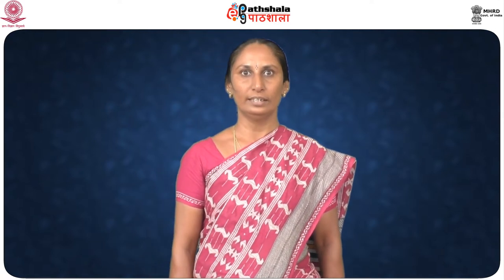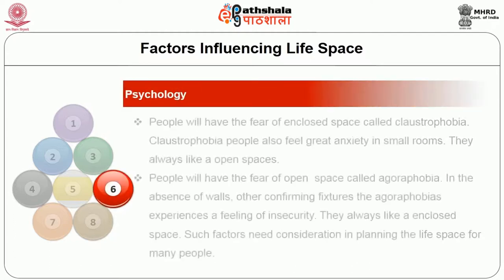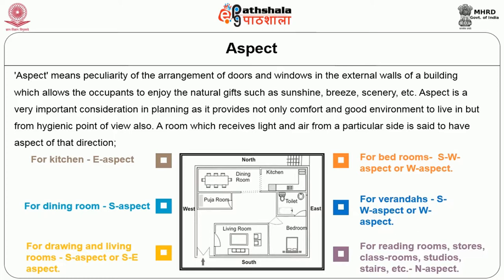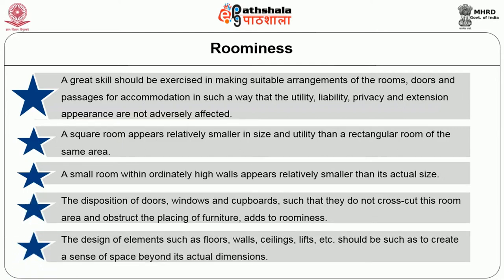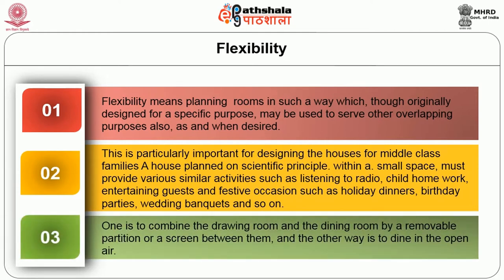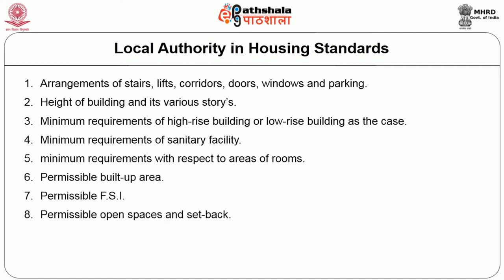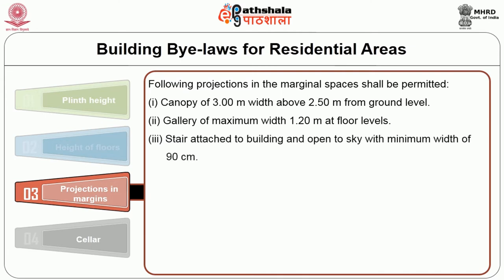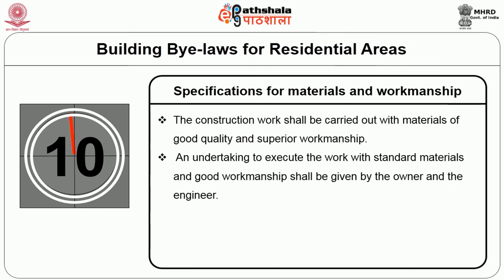Principles of Planning and Housing Standards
Subject:-Home science
Paper:-H01RS - Residential Space Designing